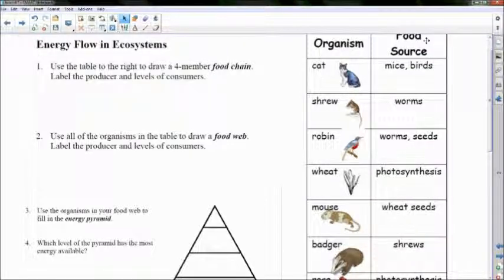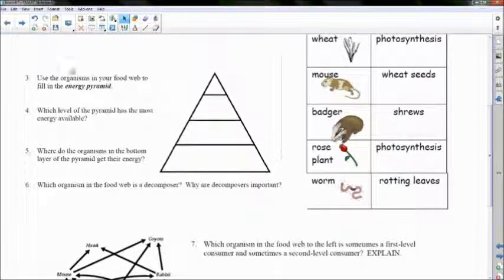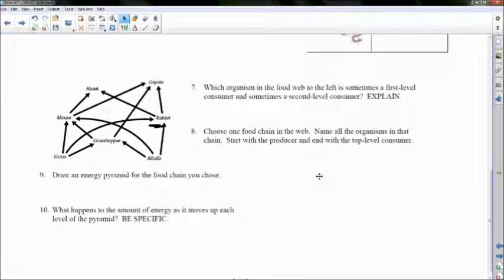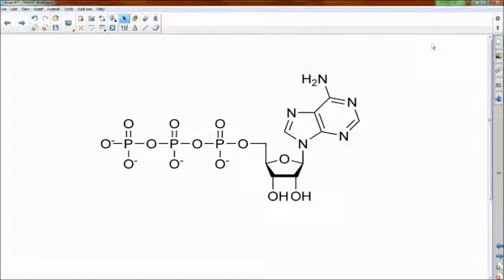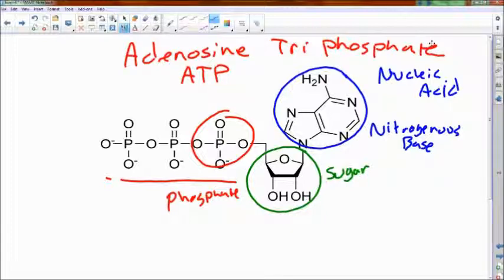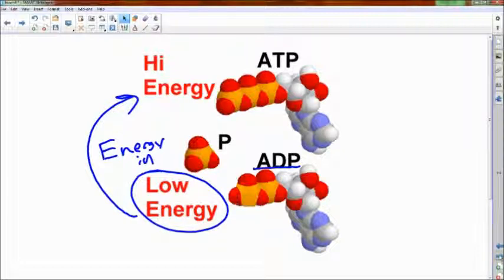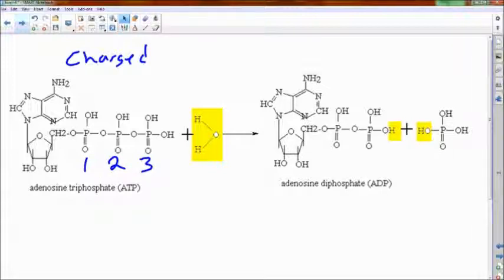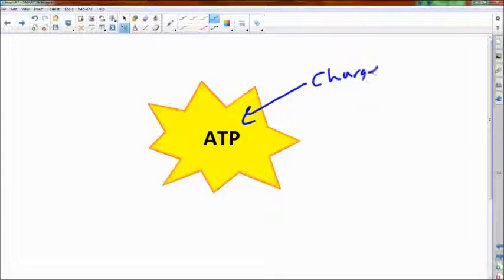Biology Monday October 26 2015